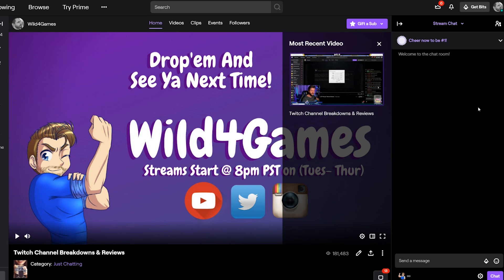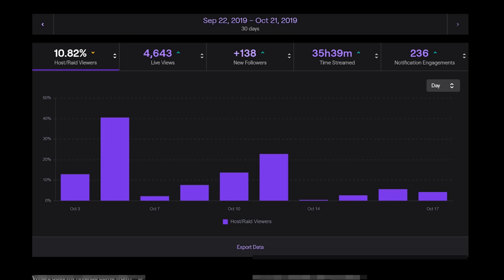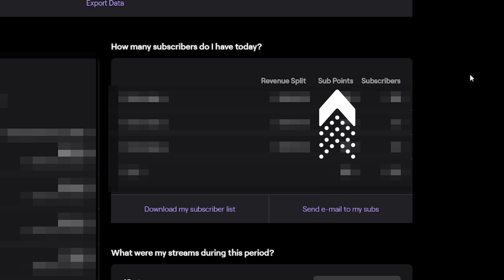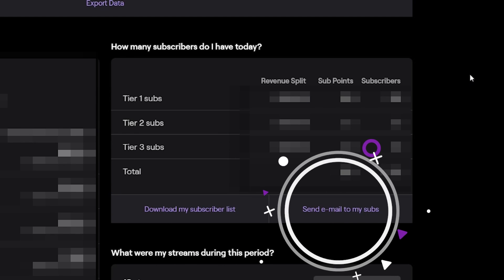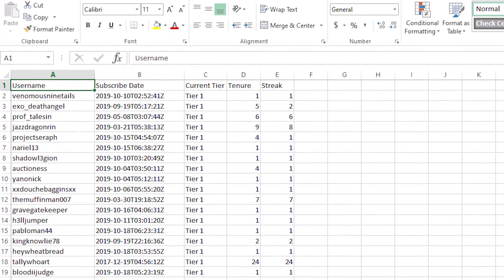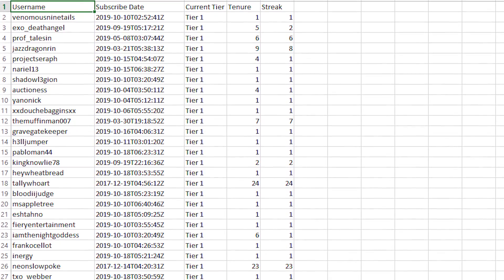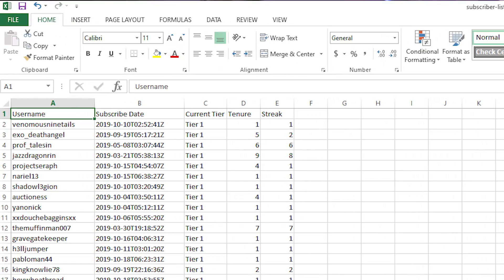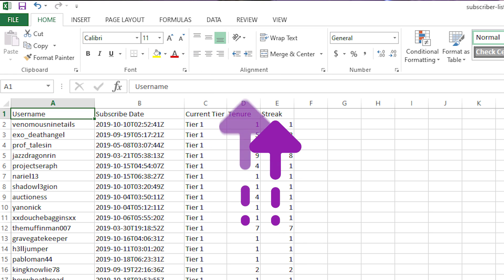Twitch Subscribers Count - How To See Who Subs To Your Channel!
Need to see who subscribes to your Twitch Channel and for how long? Now you can with Twitch's new update to their site!

Knowing this information is great if you plan on doing Twitch Events or Giveaways. For an added bonus I also show you where you can email all your Twitch Subscribes at once.

⏲ Time Stamps ⏲

   🔷  00:00 - Intro
   🔷  00:33 - Twitch Subscribers & Sub Points
   🔷  01:04 - Email Twitch Subs
   🔷  01:14 - Download Twitch Subscriber List

🖥️ Helpful Videos 🖥️